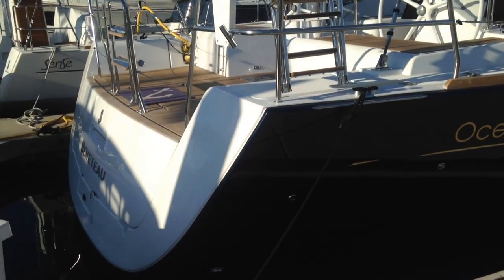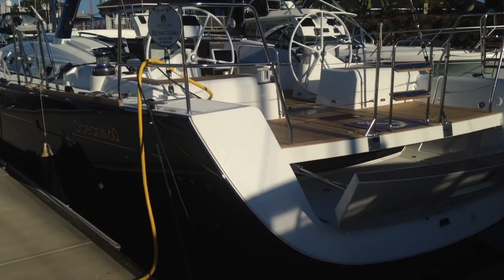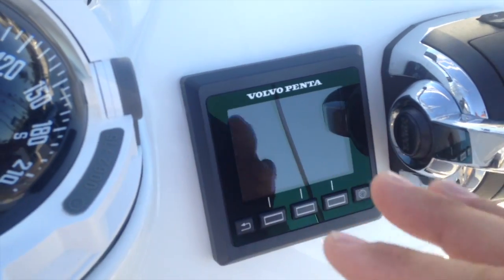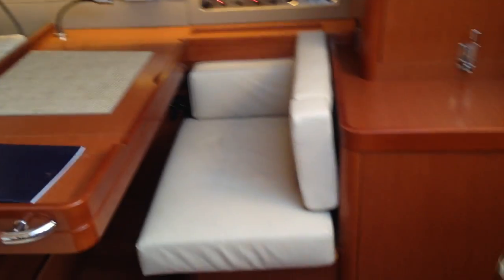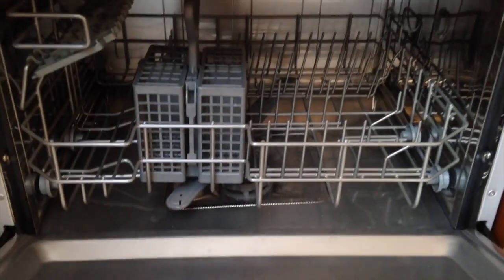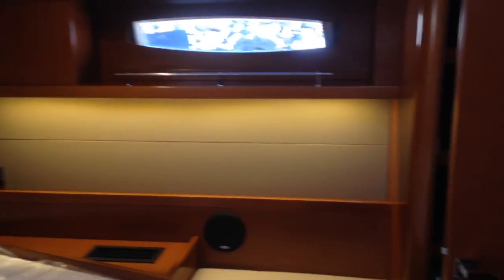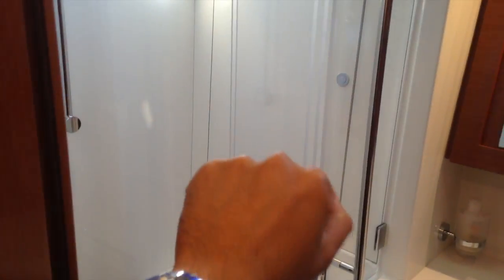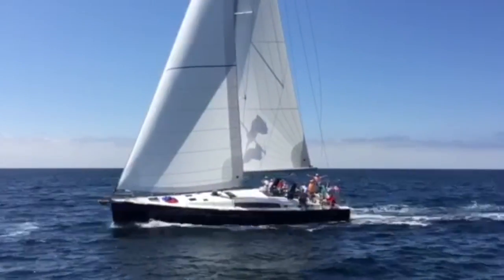Beneteau Oceanis 60 Video Walkthrough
This video is a walk through tour of the 2016 Beneteau Oceanis 60 Sailing Yacht available for sale in San Diego by Sean Smith at South Coast Yachts.